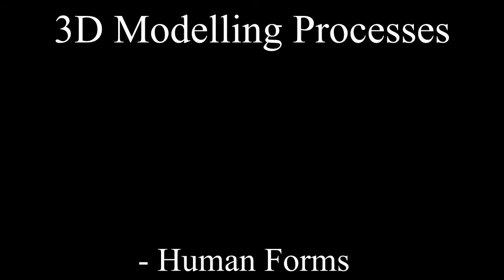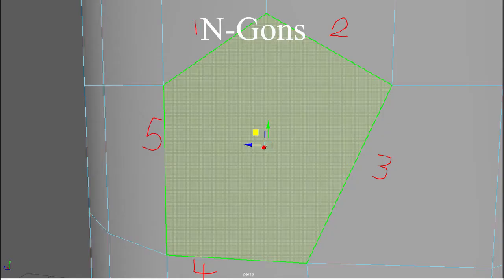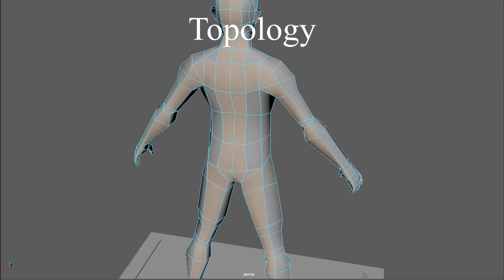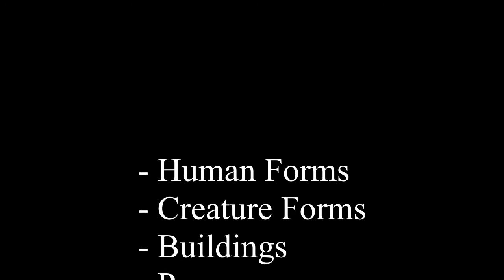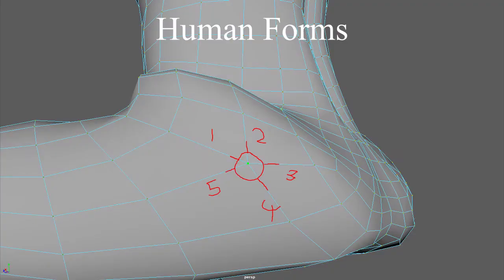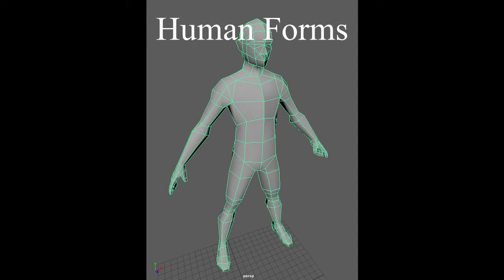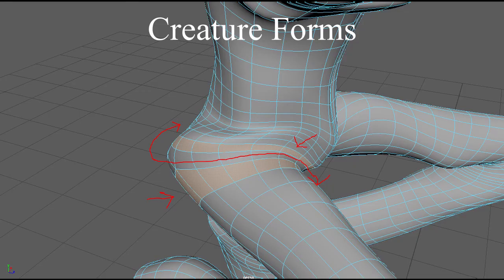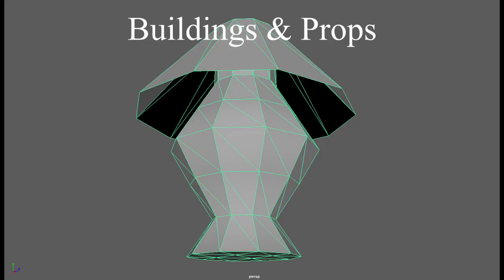Video Essay on 3D Modeling Processes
A video essay covering 3D modelling processes for Human, Creature, Building and Prop modeling.